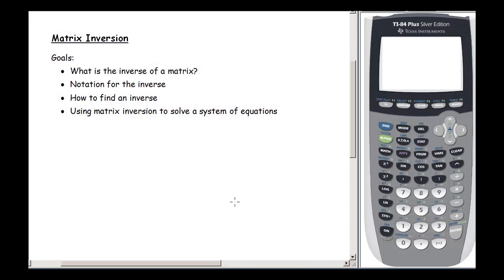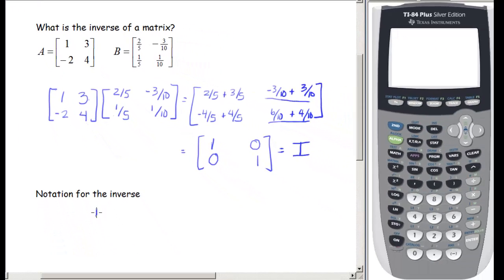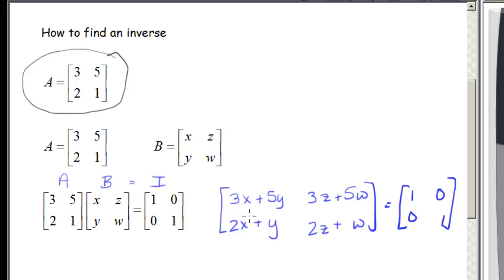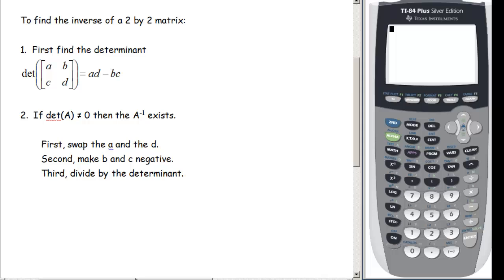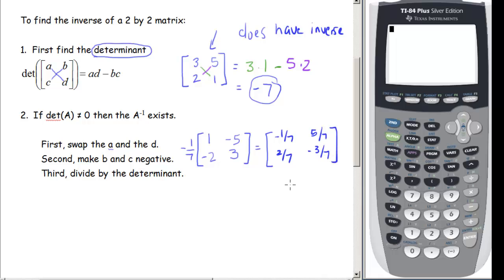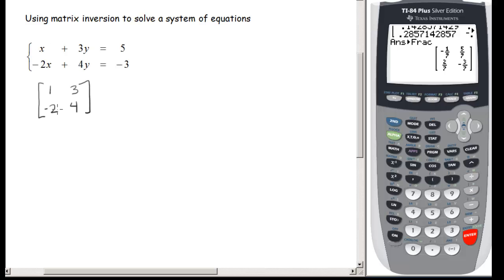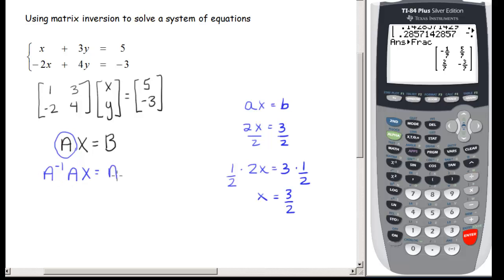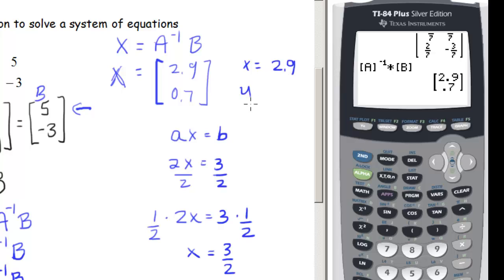Matrix Inversion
Learn about matrix inverses and how to find them.  Also, learn how to solve a system of equations using the inverse.